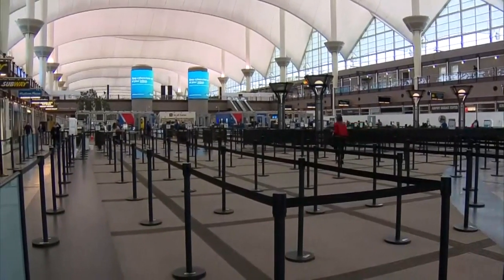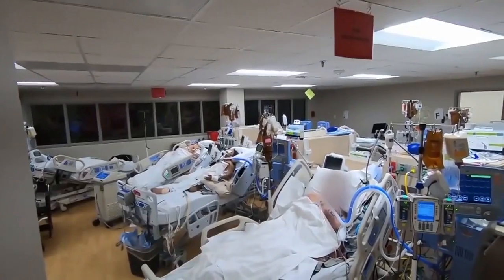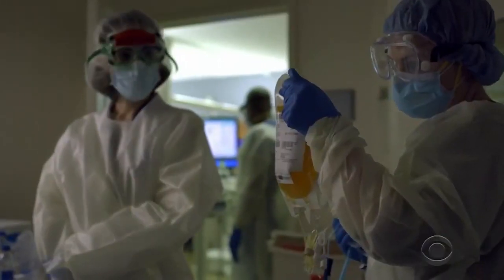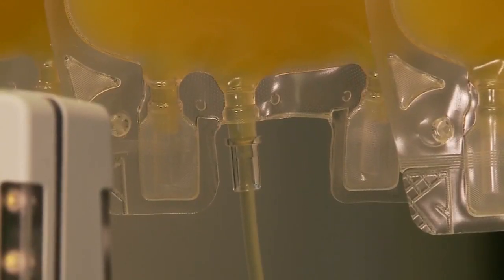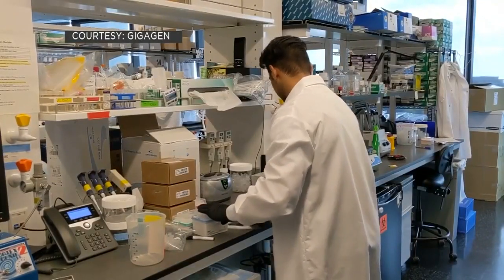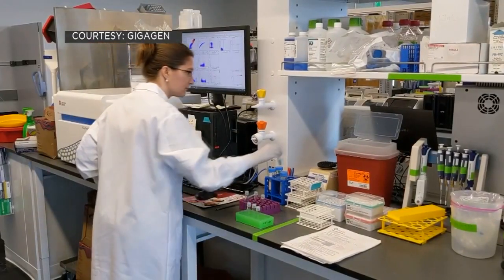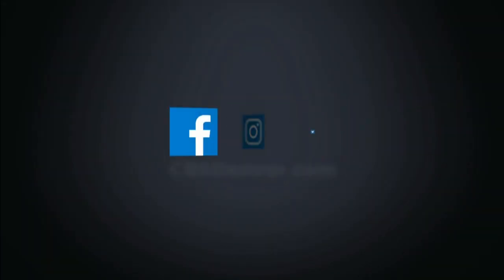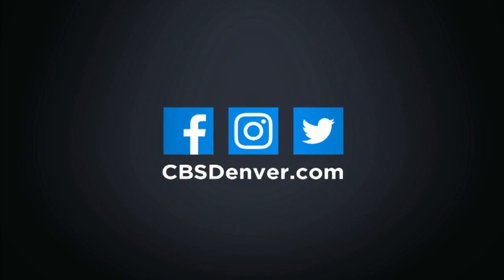Dr. Dave Hnida Shares Updates On Coronavirus: Current Flying Guidance, Plasma As Treatment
"Air filtration on an airplane is pretty good," Hnida said.